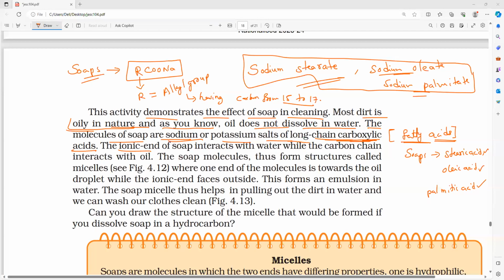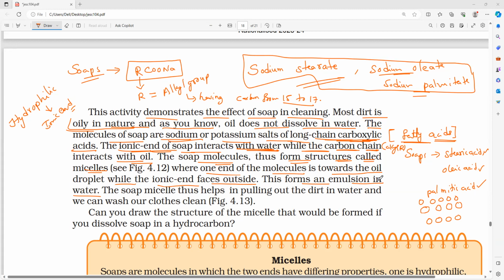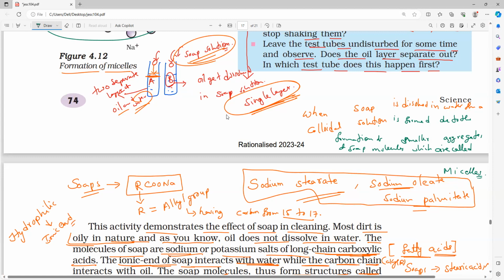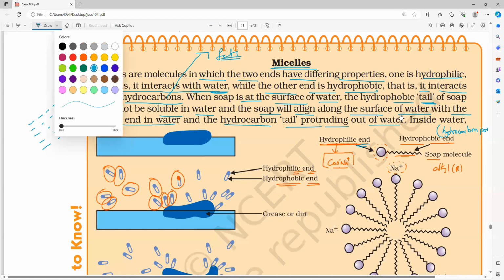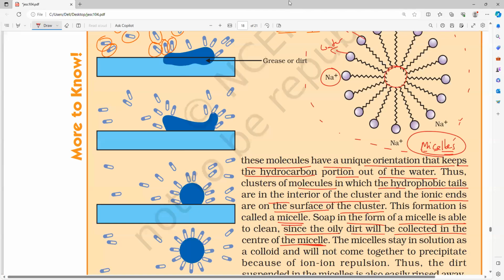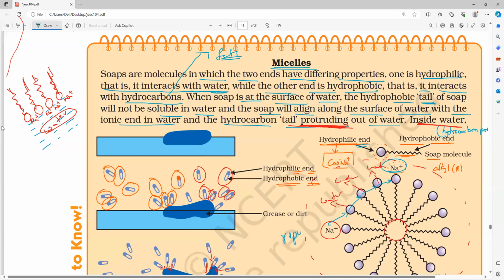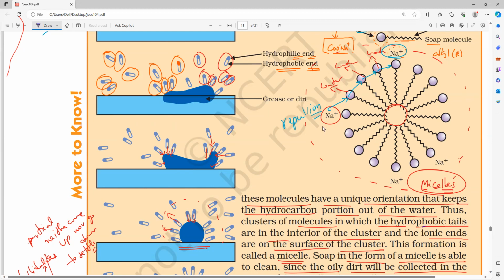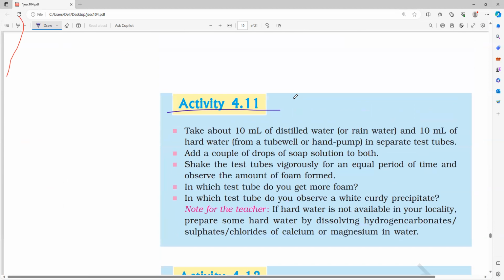CH-4 \\CLASS 10 \\CHEMISTRY\Soaps //part-2\\BOARD EXAMINATION 2023-2024